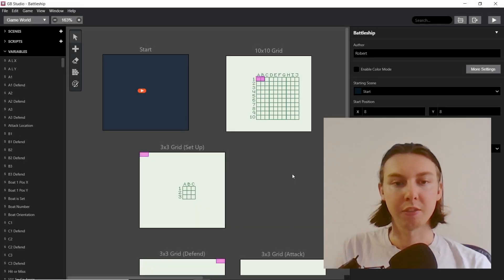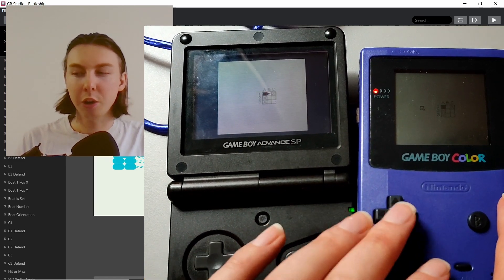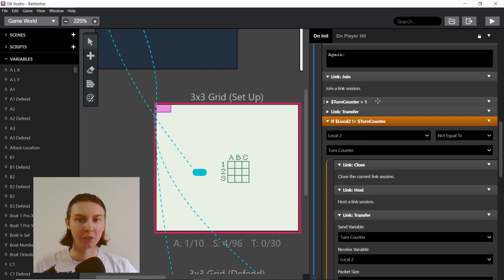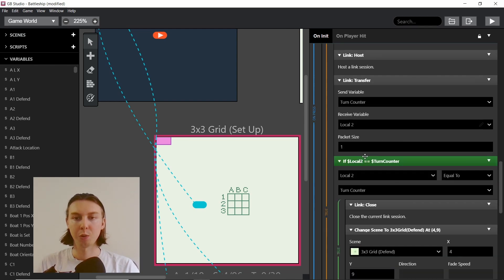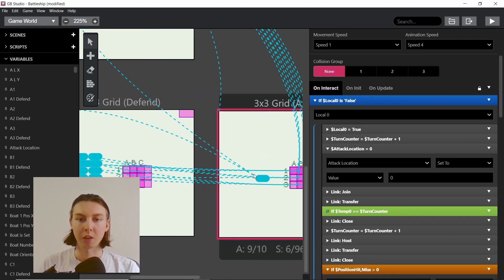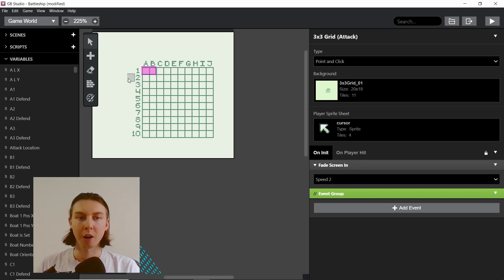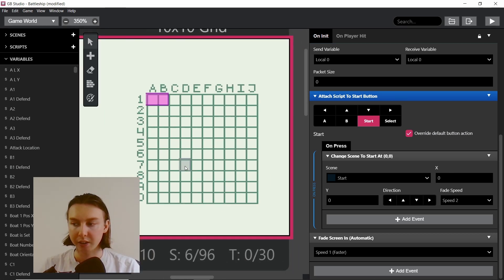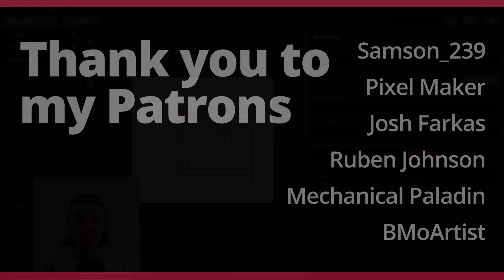Link Events Guide for GB Studio - Battleship - Episode 3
This is the third video in the series of tutorials where I aim to remake Battleship in GB Studio 3.

In this video I demonstrate how a 3x3 grid size Battleship game can work in GB Studio. I now have a deeper understanding of the link events and offer a guide for getting started with your own link cabled games.

I will be providing my Patrons with the project files of this simple 3x3 grid experience.

Chapters:
00:00 Intro
00:33 Gameplay Example
02:02 Link Events Guide
07:27 Future Plans
10:48 Outro